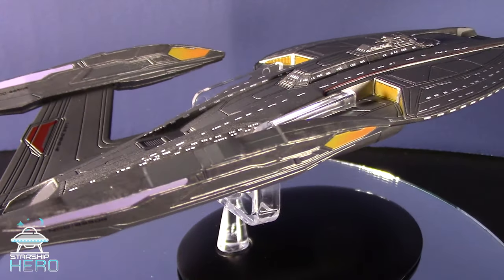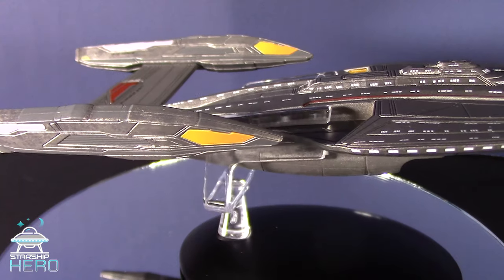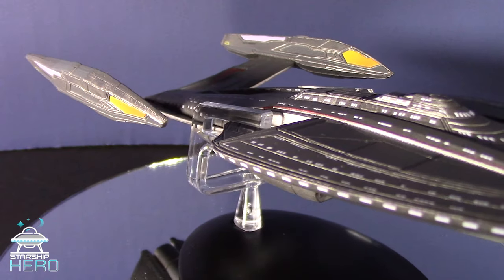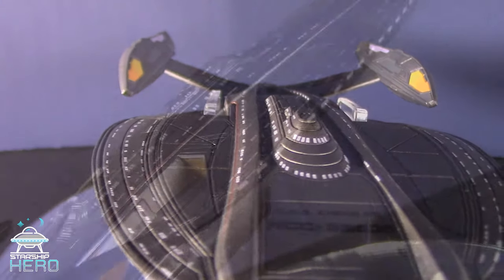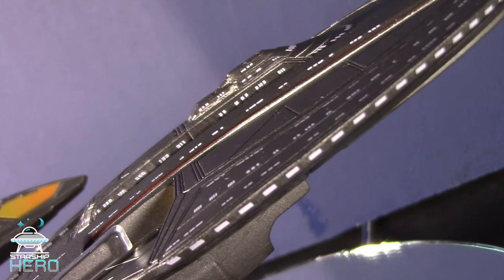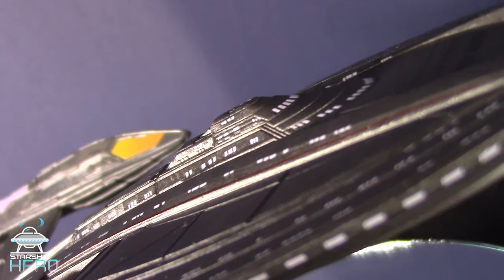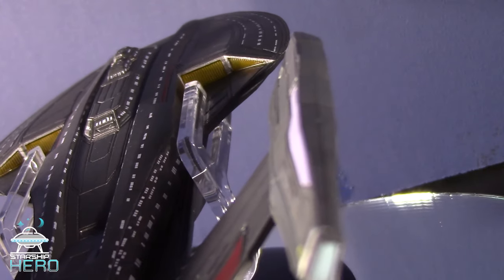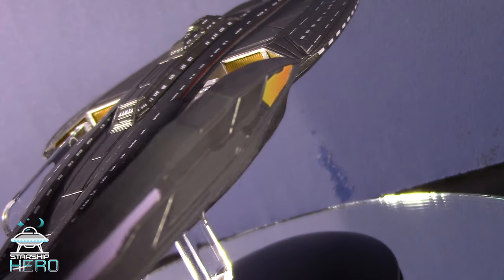USS Zheng He from Star Trek: Picard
This week we take a look at the "toughest, fastest ship Starfleet has ever put into service“, at least that's what Admiral William Riker had to say about it.

USS Zheng He
Star Trek Picard Season 1 (blu-ray steelbook)